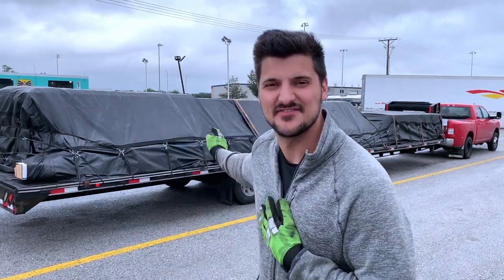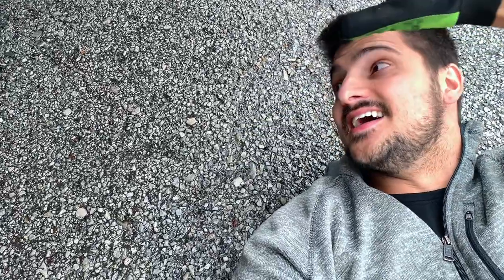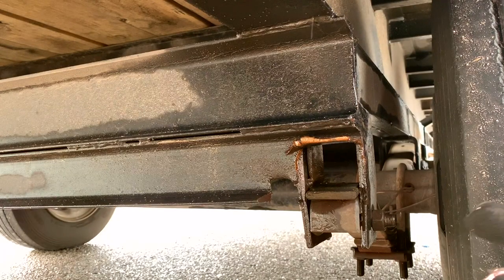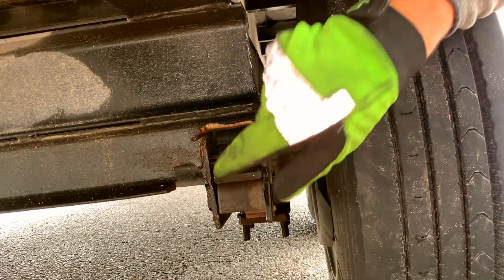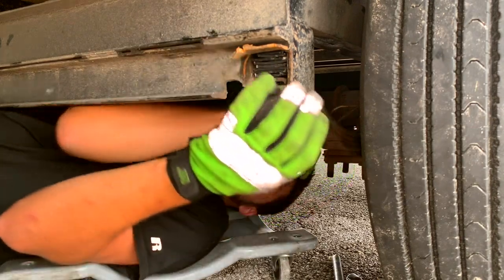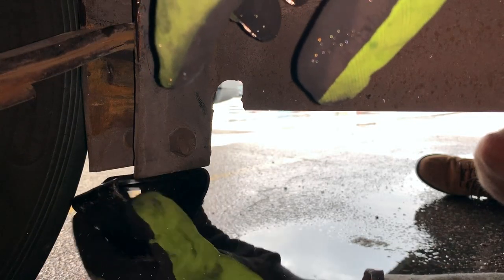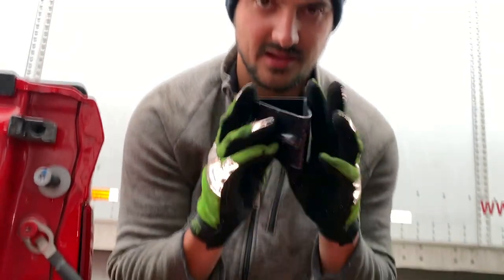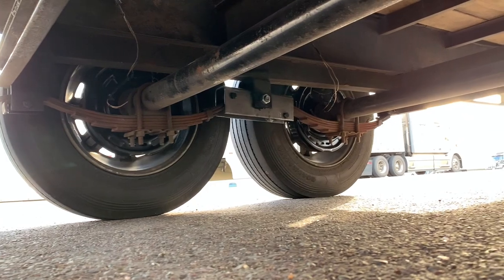How I FIXED my BROKEN TRAILER on the road - Hot Shot Problems